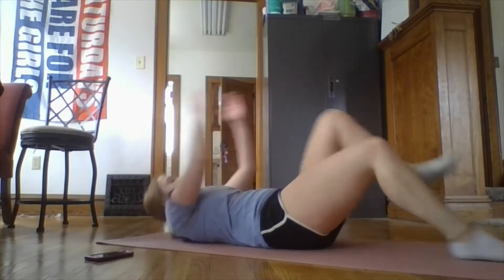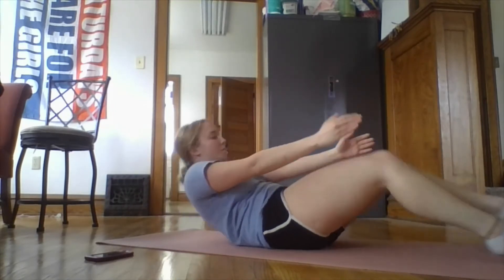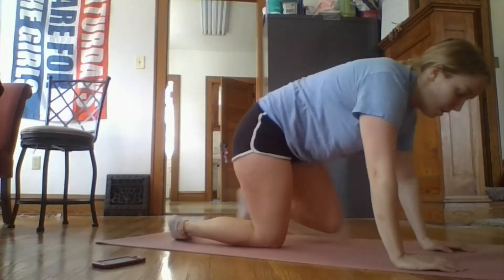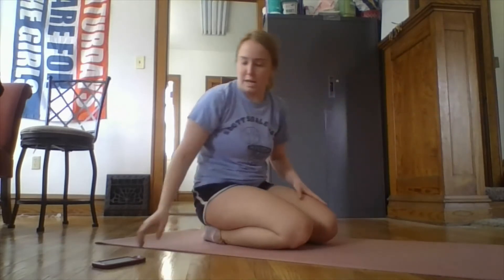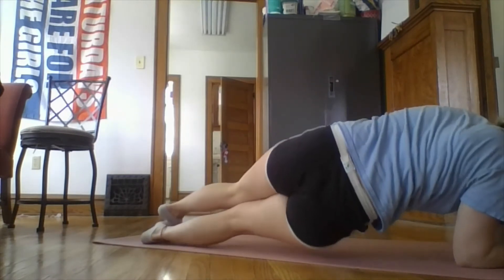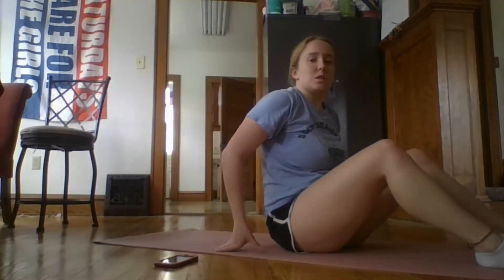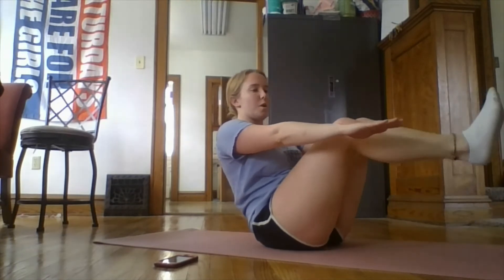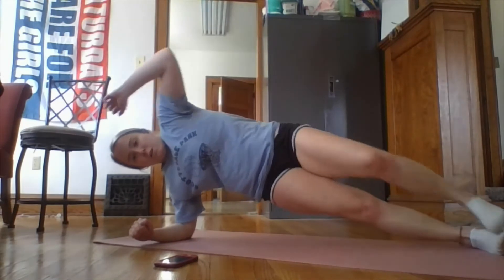Workout 3 - Katie Lindsay